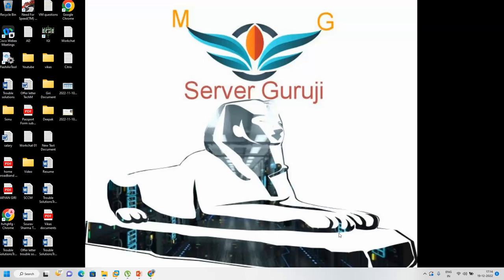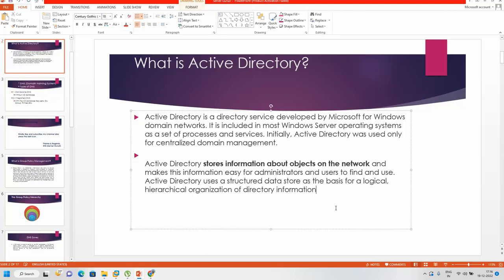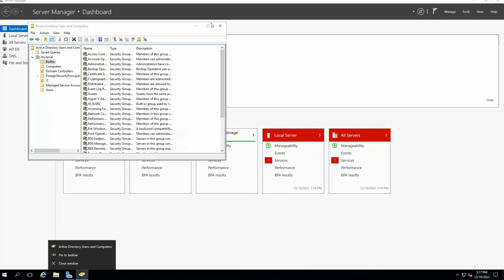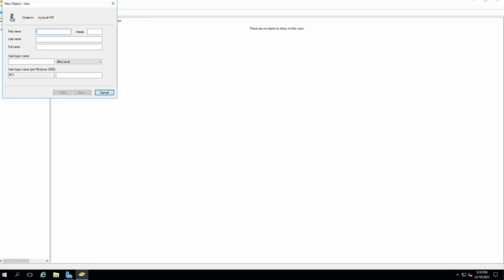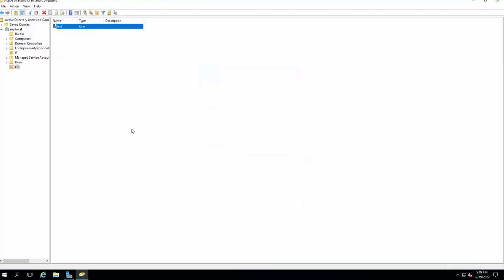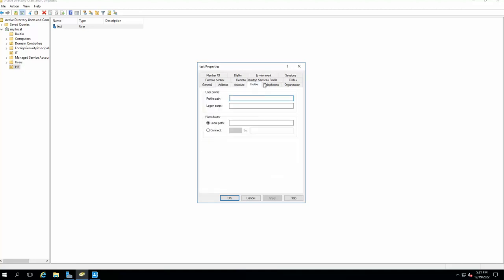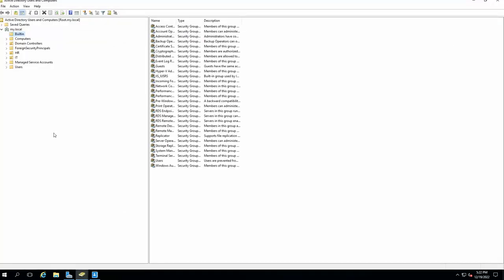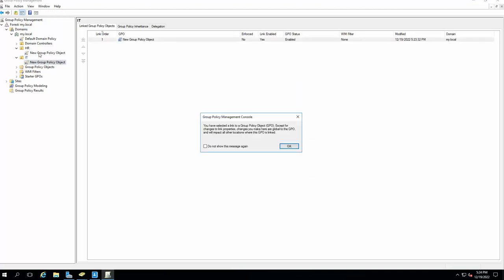Server Guruji # What is Active Directory # What is Group Policy # What is port number of AD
What is Active Directory # What is Group Policy # What is port number of Active Directory # what is use of Active directory